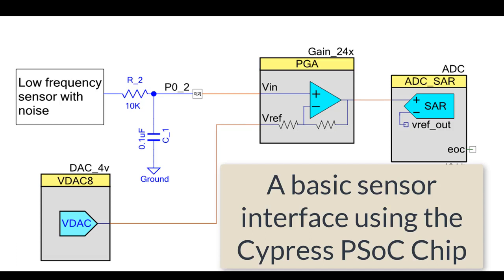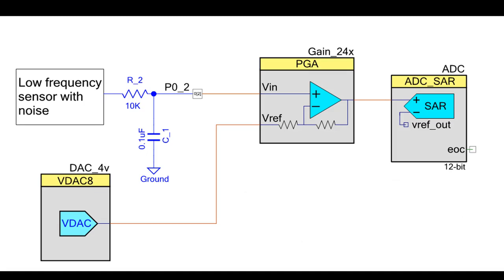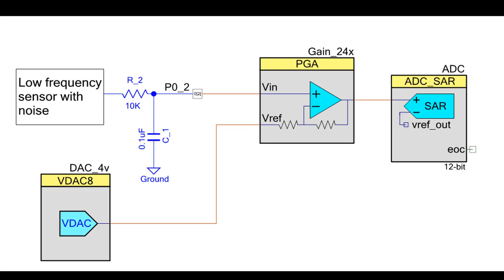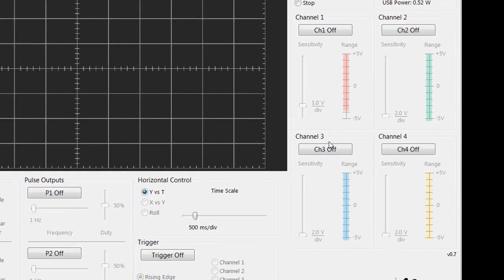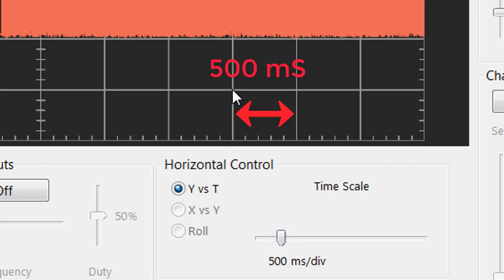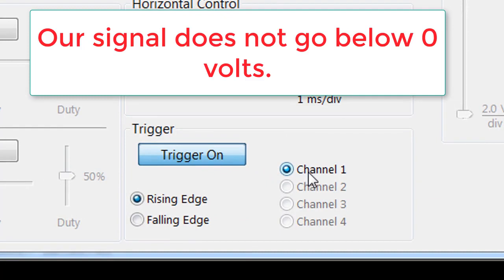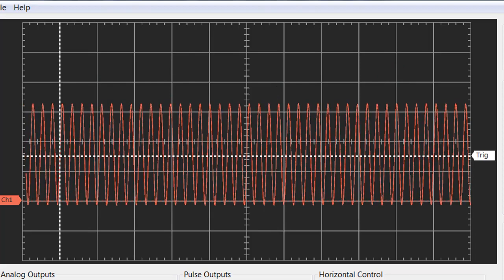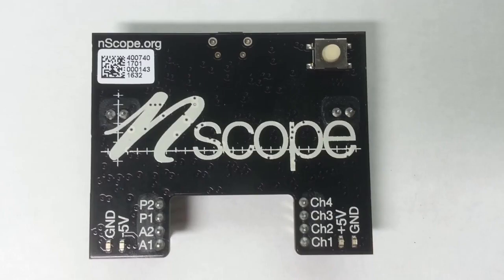2: Nscope Introduction - Sensors and Sensor Circuit Design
Link to this course:
2: Nscope Introduction - Sensors and Sensor Circuit Design
Embedding Sensors and Motors Specialization

After taking this course, you will be able to:
● Understand how to specify the proper thermal, flow, or rotary sensor for taking real-time process data.
● Implement thermal sensors into an embedded system in both hardware and software.
● Add the sensor and sensor interface into a microprocessor based development kit.
● Create hardware and firmware to process sensor signals and feed data to a microprocessor for further evaluation.
● Study sensor signal noise and apply proper hardware techniques to reduce it to acceptable levels.

You will need to buy the following components to do the two course projects based on the videos in this module. Note that if you have already purchased the PSOC 5LP PROTOTYPING KIT, you do not need to buy it again.
These parts may be purchased off the Digikey web site, www. Digikey.com. Or, you may obtain the specs from the site, and purchase them elsewhere.

These are the part numbers typed out, so you can copy and paste them into the Digikey web site. You will need one of each part.

428-3390-ND
NHD-0216BZ-RN-YBW-ND
570-1229-ND
A105970CT-ND

This course is a great overview of thermal and flow sensors and how to implement them as well as select them. It's also a great course in using the Cypress PSoC.,this coursera is very good app and both of learn project work and other in this app and all learning vedio very important and easy to learn
In module 2 you will learn how to design a complete temperature sensor system within a development kit environment. We will teach you how to assign internal components to the schematic. This includes pins, amplifiers, MUX’s, DAC’s, and ADC’s. Then you will learn how to wire in external parts: resistors, thermistors in particular, to the kit. Finally, you will take a deep dive into interfacing a thermistor and associated front end components to the development kit. This includes lessons on using the schematic portion of the kit, as well as writing application software in c code.
2: Nscope Introduction - Sensors and Sensor Circuit Design